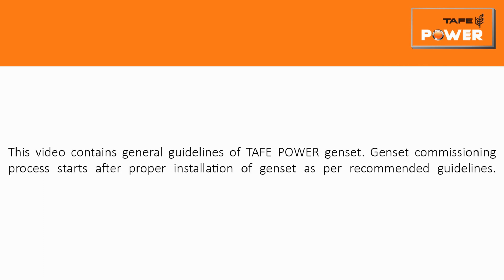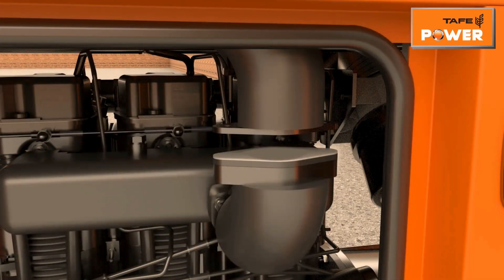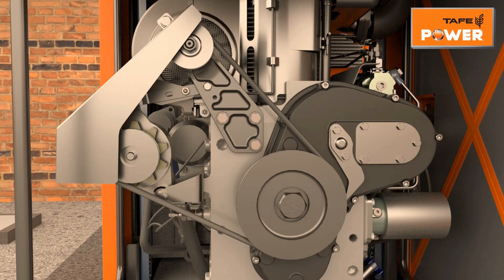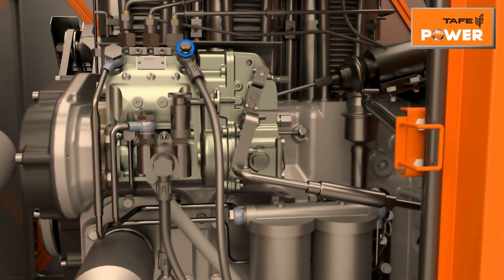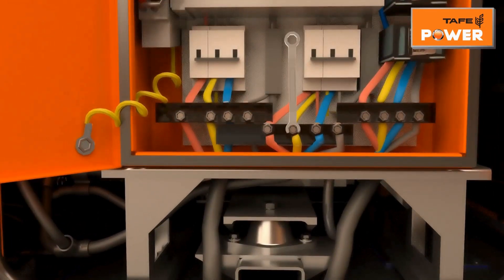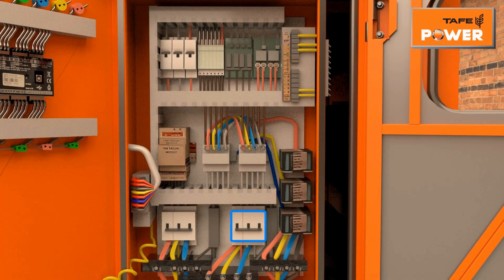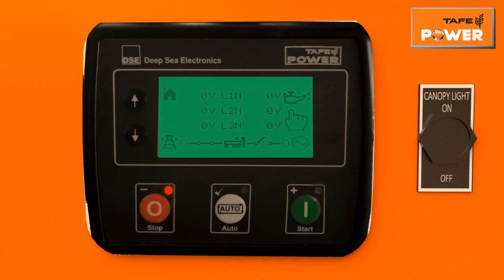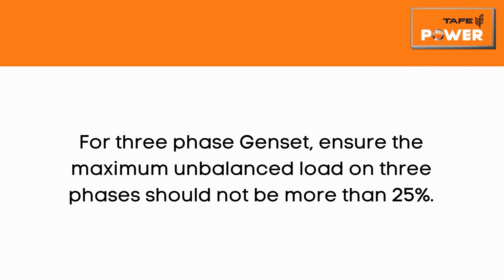TAFE POWER Diesel Generator Commissioning Process | Superior Range of 5-125 kVA Silent Generators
Checkout this video to learn about the essentials of commissioning TAFE POWER Diesel Generators and all the things you need to know on the various mandatory checks to ensure safety and functioning of the generators.

Known for quality, technology and reliability, the Diesel Generators from TAFE POWER have low operational expenses, high fuel efficiency and higher value offering at an affordable price. The air-cooled range comprises 5-35 kVA and the liquid-cooled range comprises 30-125 kVA generators.